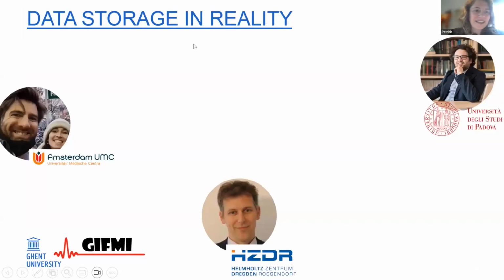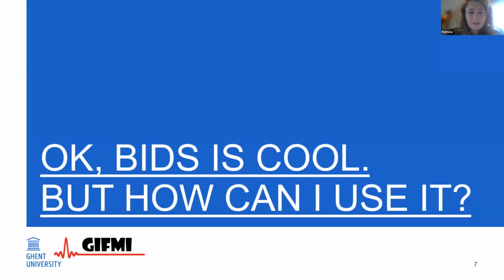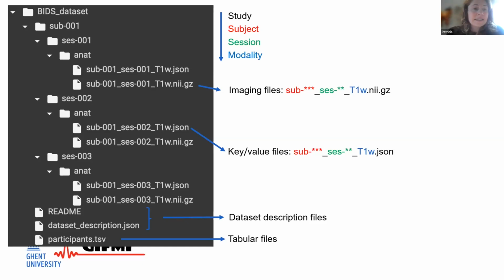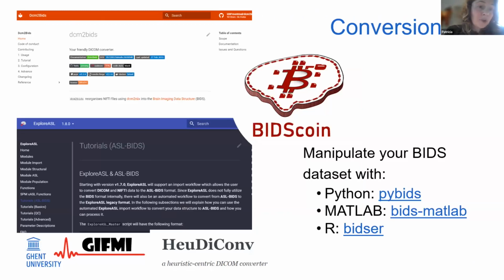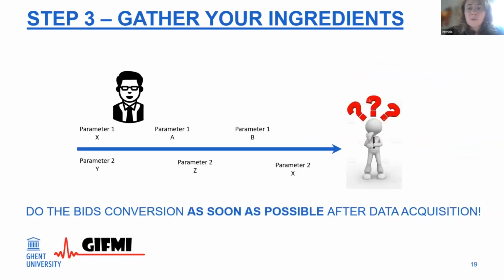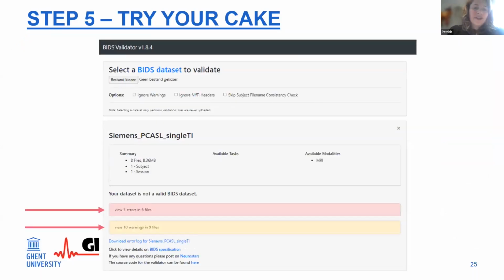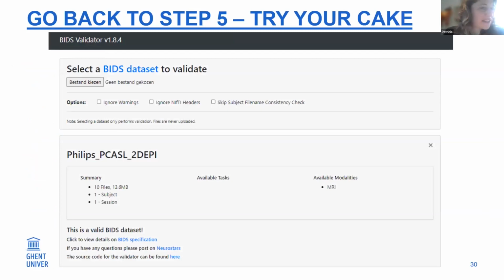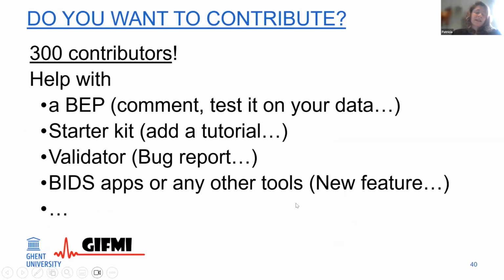MRI Together 2023 - Session 5 Talk 2 - The Brain Imaging Data Structure (BIDS) ... (P. Clement)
Session 5: MRI data liberation: Sharing for a better future.

Talk title: The Brain Imaging Data Structure (BIDS): As Easy as Baking a Cake.